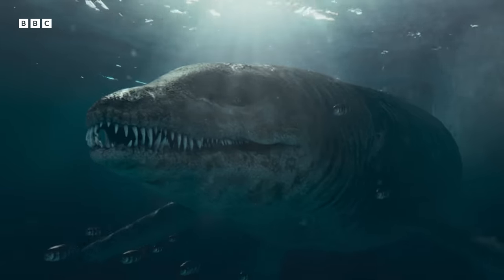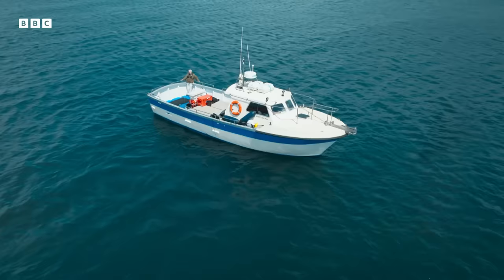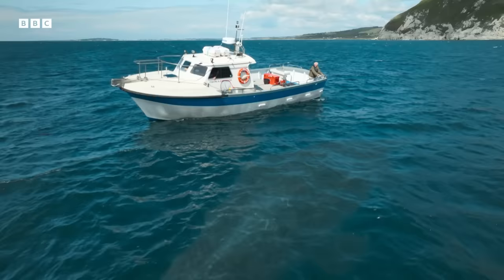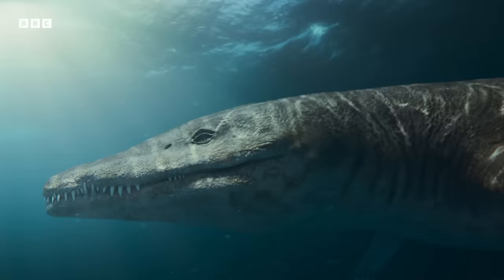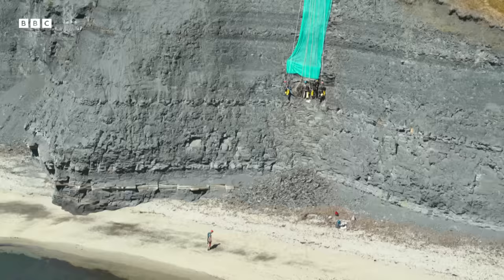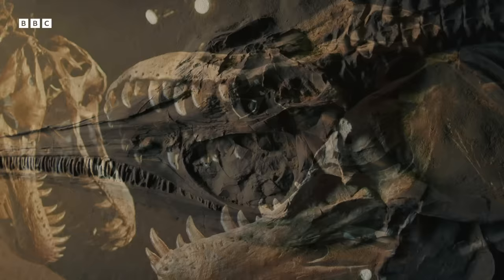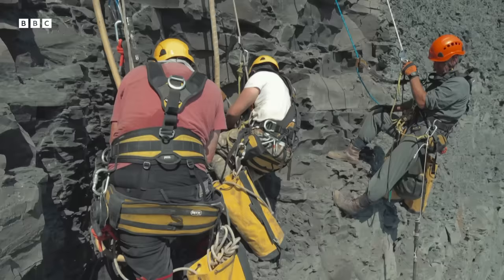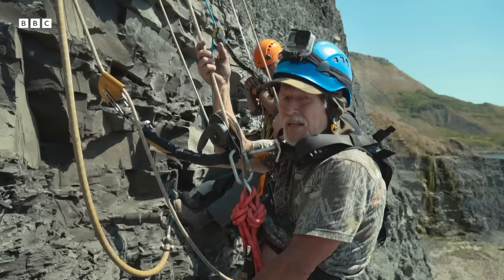The Tyrannosaurus Rex of the Seas | Attenborough and the Giant Sea Monster | BBC Earth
150 million years ago dinosaurs ruled the land, but the oceans were dominated by a mysterious sea monster. Sir David Attenborough joins two of the UK’s most intrepid fossil hunters on their perilous expedition to excavate the skull from its resting place 12 metres up in the cliffs of Dorset...